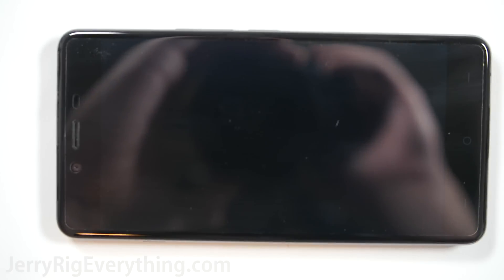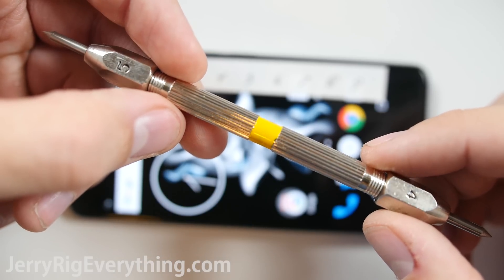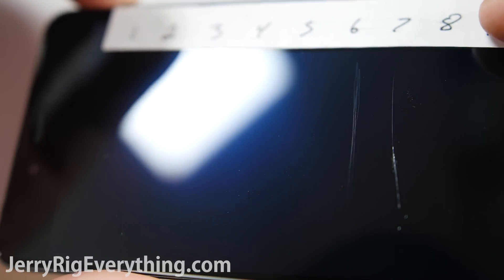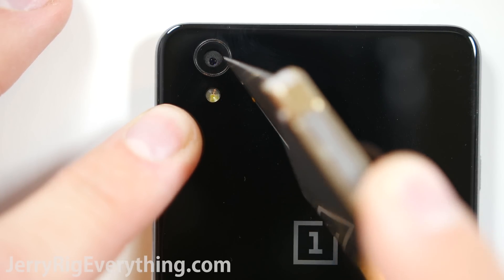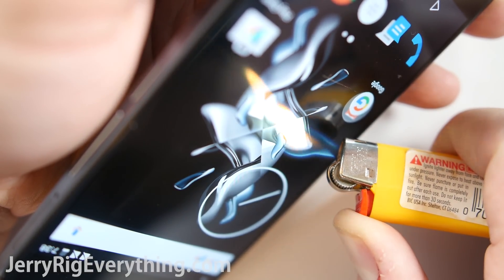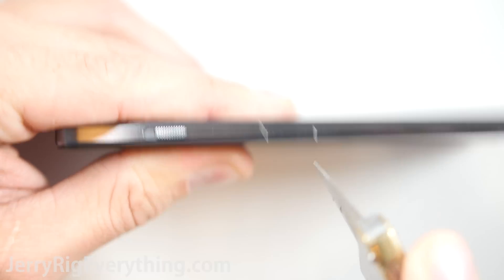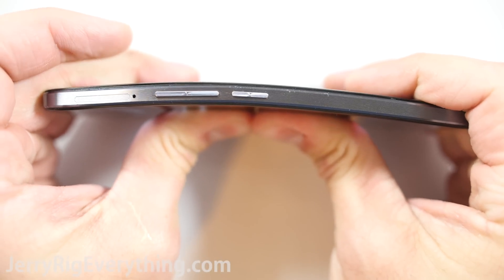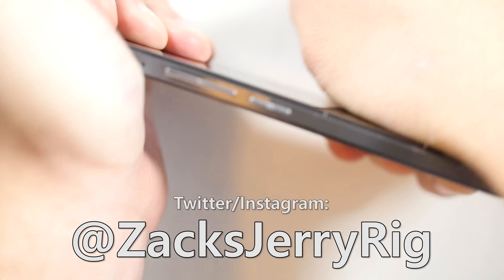OnePlus X Durability Test - Scratch, Bend, flame tests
How does the 250 dollar budget phone from OnePlus hold up against 700 dollar flagship devices?  Lets find out in this video.  Ill take razor blades, flame, and strength to see how much the OnePlus X can handle before it breaks.

Smart Phone Repair Tool Kit